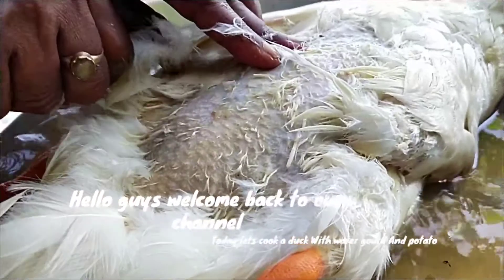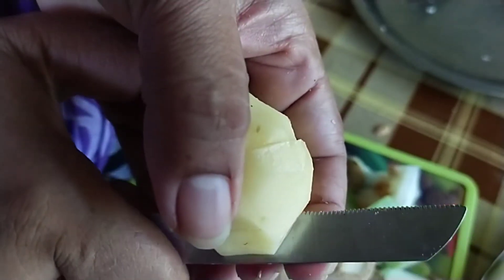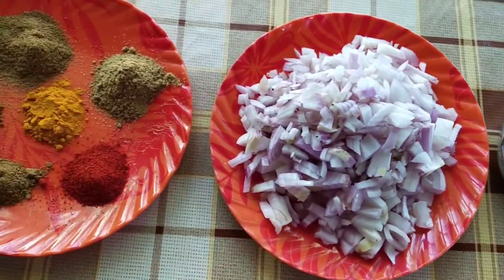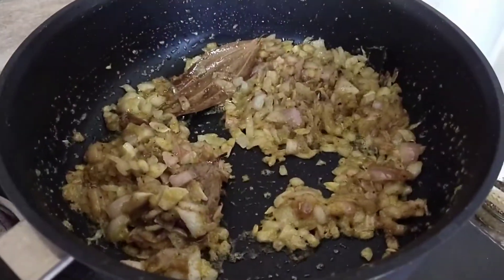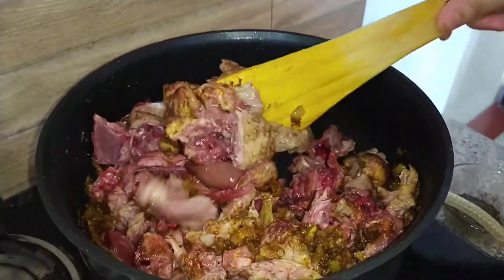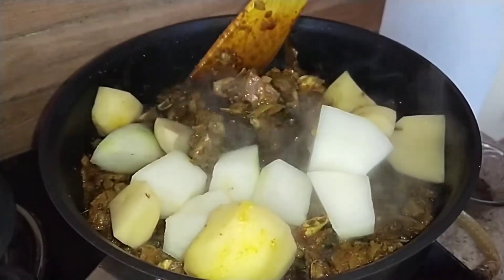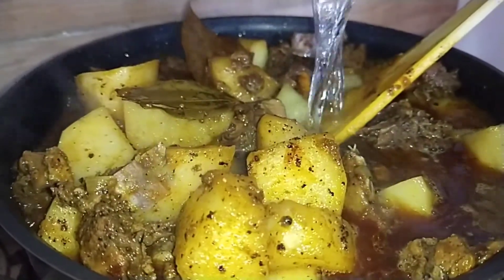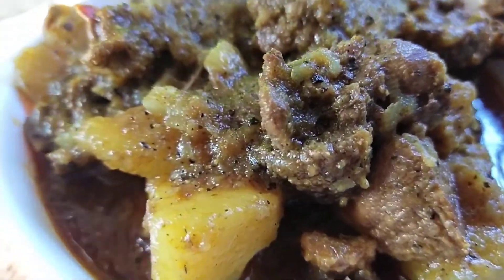How To Make Duck Curry | Easy Duck Recipe 2021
Easy recipe to make duck curry

This is a simple Duck curry recipe.
The ingredients were:
750 grams of duck meat
5 onions
3-4 tbsp of Ginger Garlic paste
1 tbsp of black pepper powder
1 tbsp turmeric powder
1 tbsp red chilli powder
1 tbsp garam masala
1 tbsp jeera powder
1 tbsp coriander powder
1 tbsp meat masala
Salt to taste
Chopped water gourd and potatoes.
1 elaichi
3 cloves
2 cardamon stick
2 bay leaves